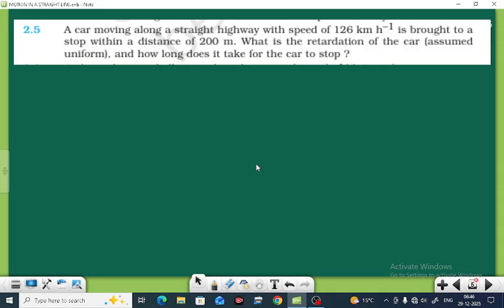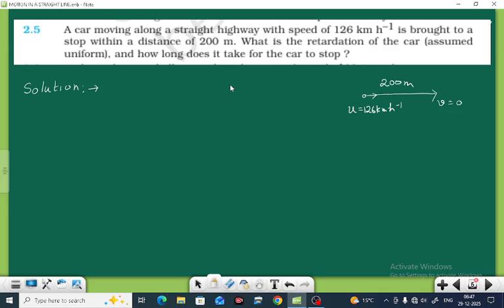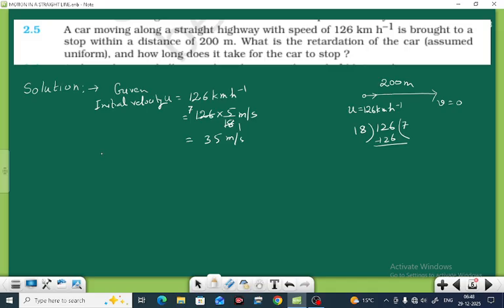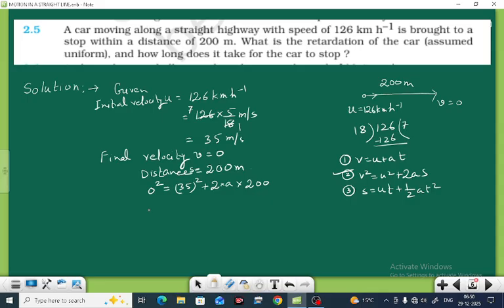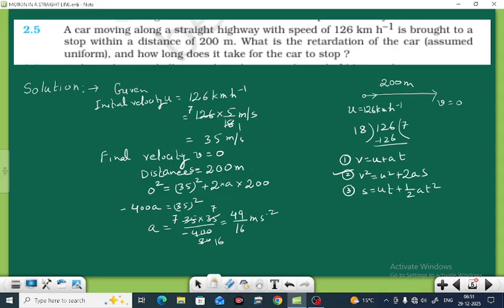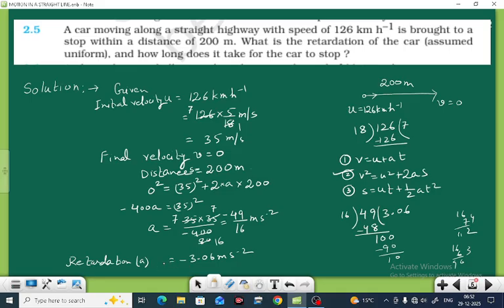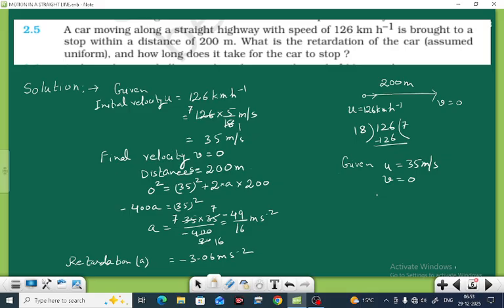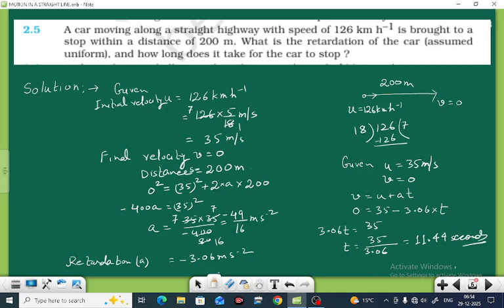MOTION IN A STRAIGHT LINE,QNO-2.5